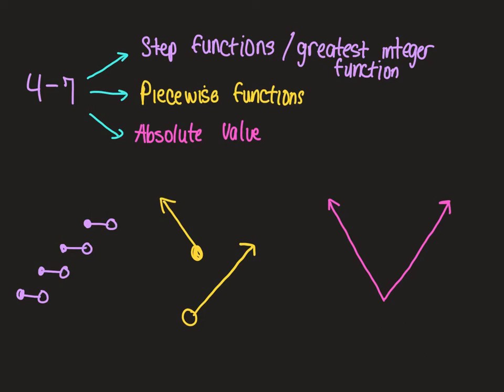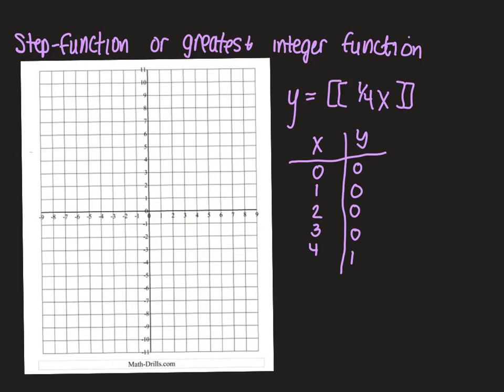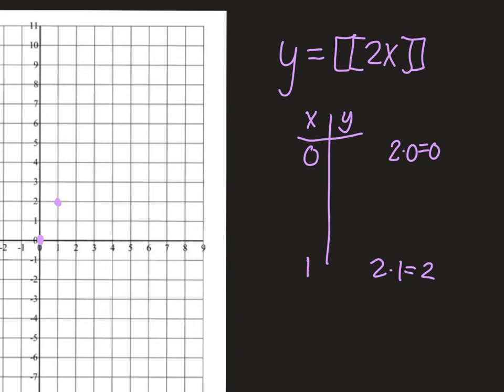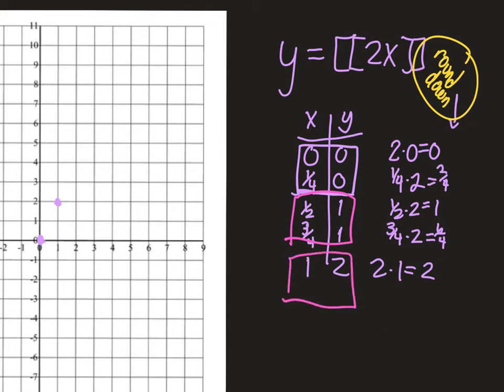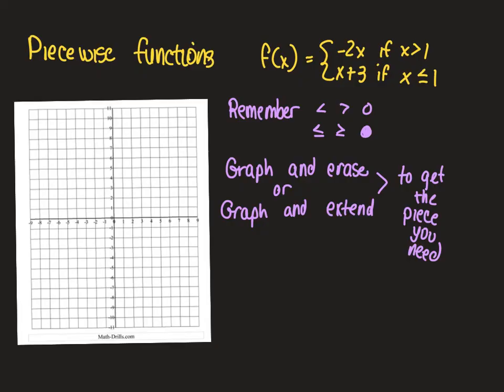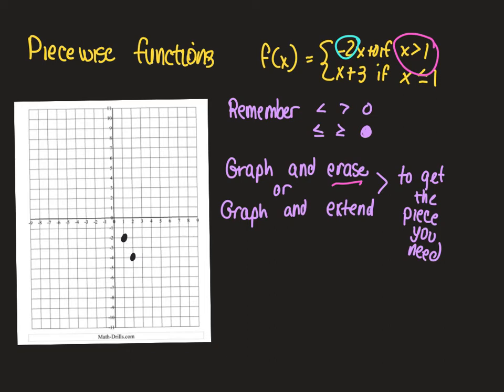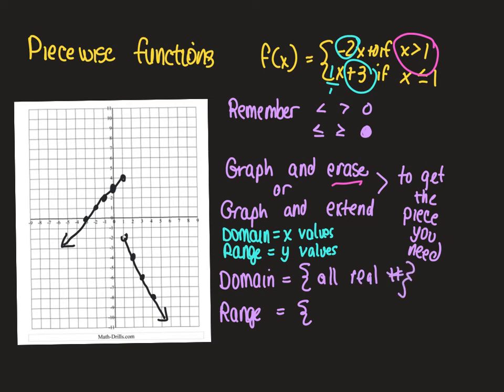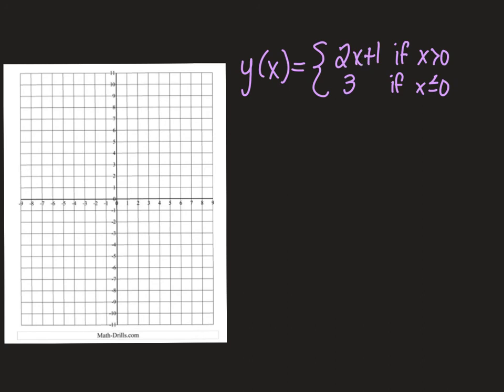4-7 Algebra I Part 1